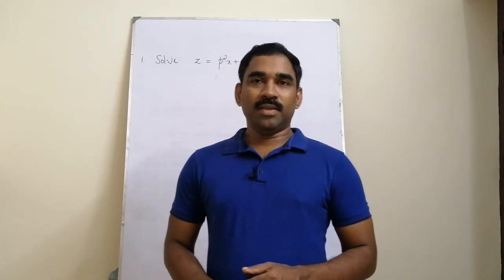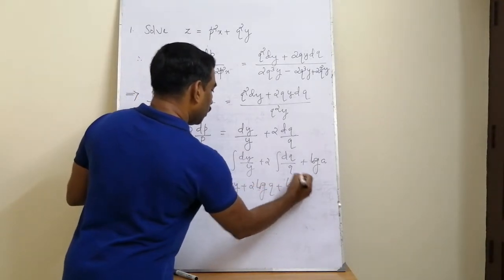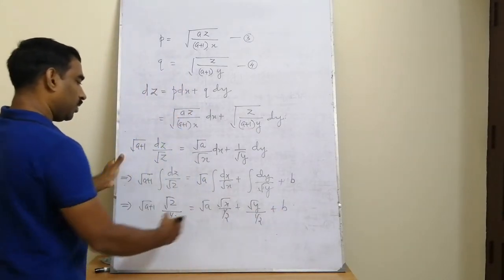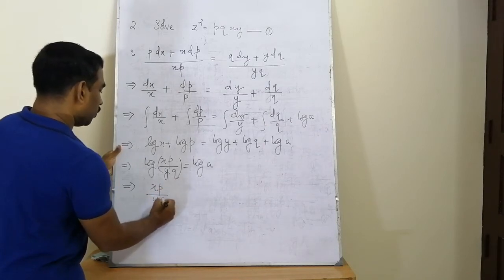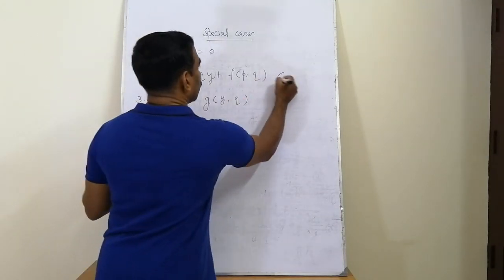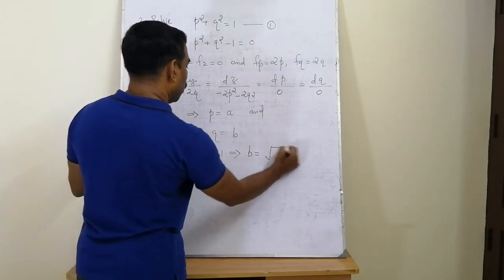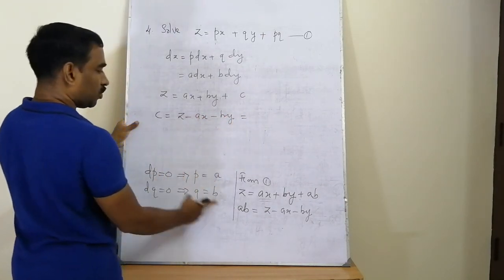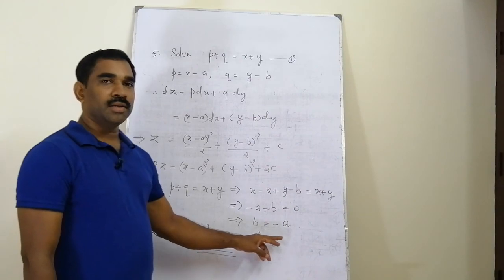PDE Lecture_08 | Charpit's Method | Part-2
Before watching this video you may refer my previous lecture given in the following link